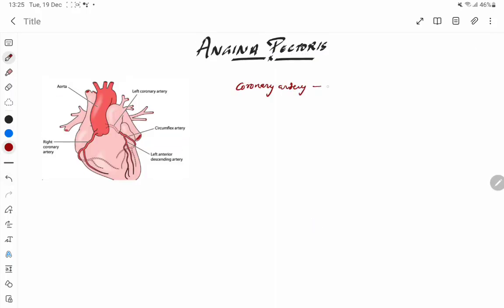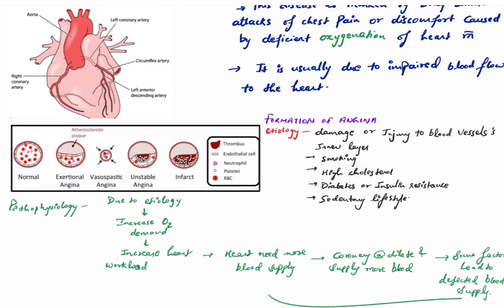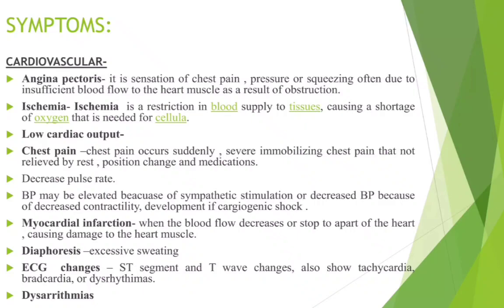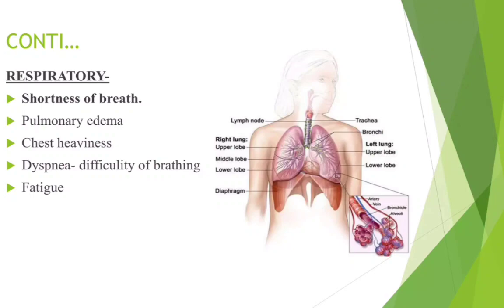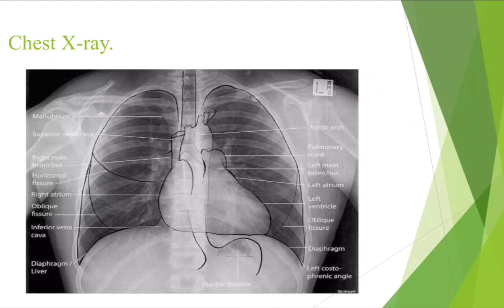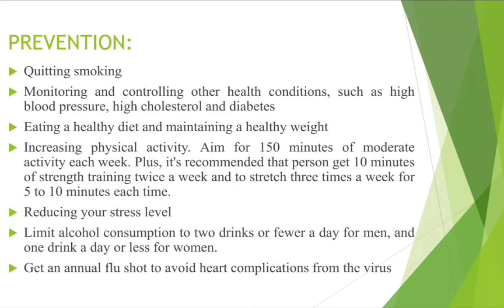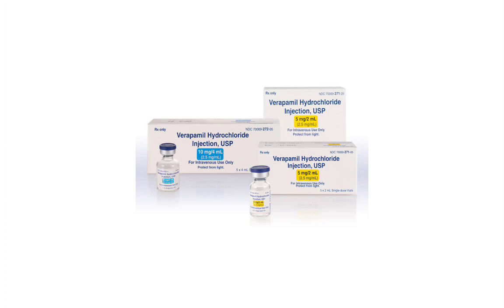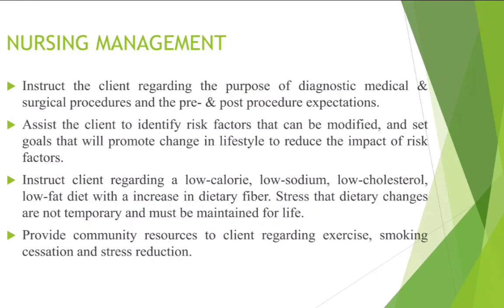ANGINA PECTORIS || Anti-anginal drugs